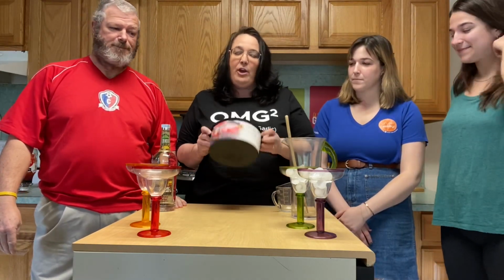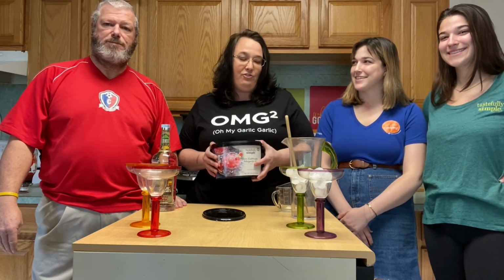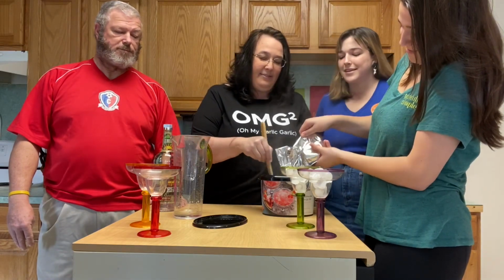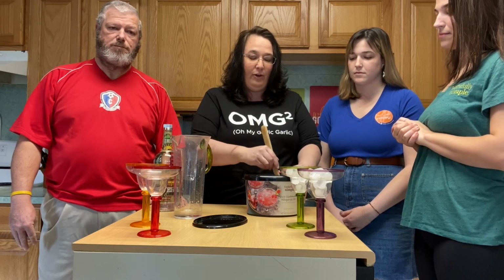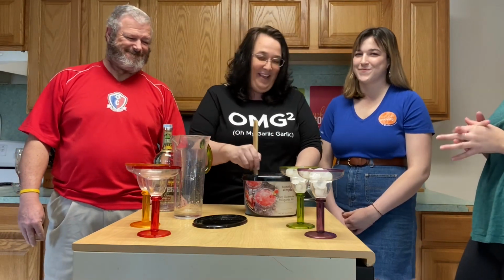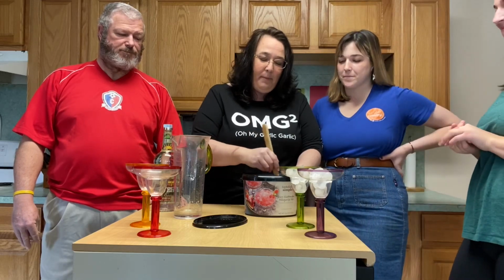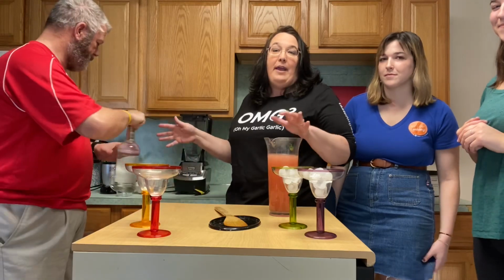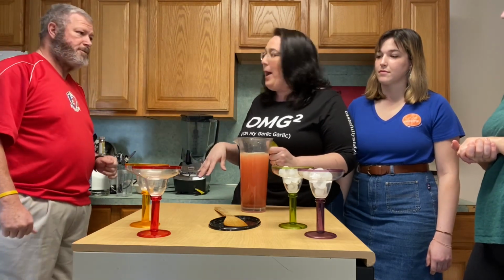Watermelon Wednesday Tastefully Simple Style